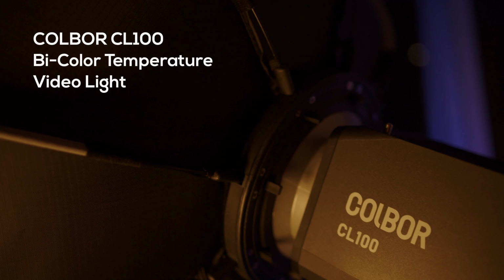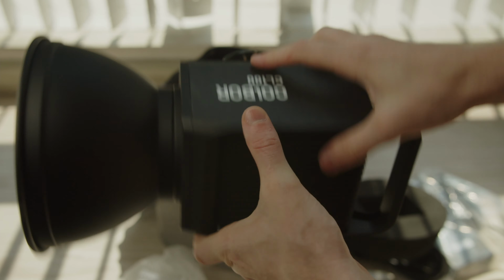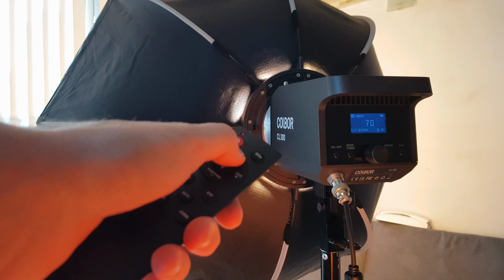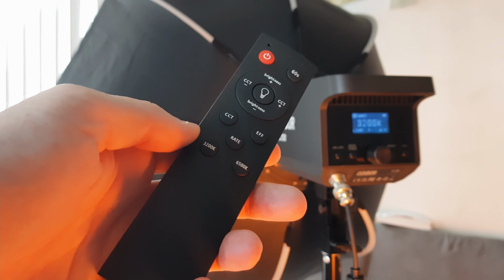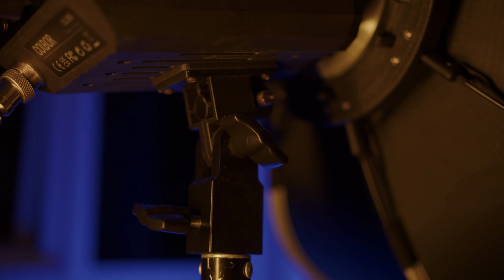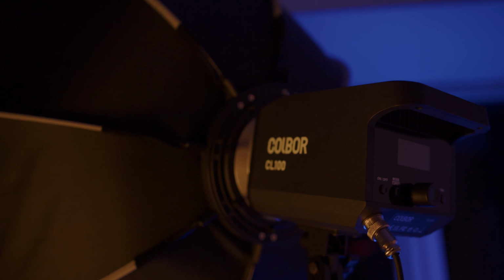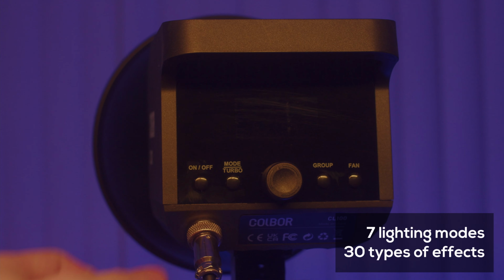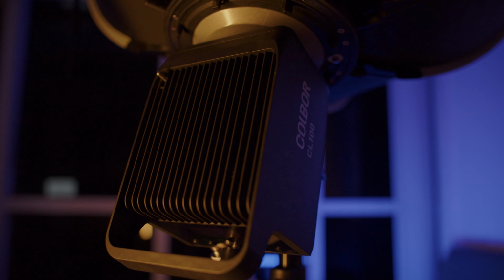BEST 200$ Light for Filmmakers??? COLBOR CL100 Bi-Color. Review